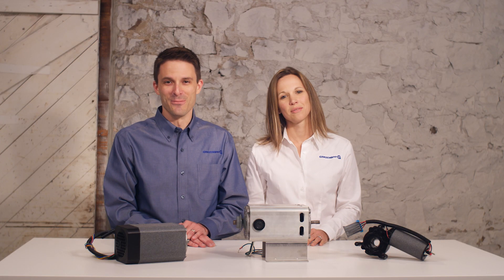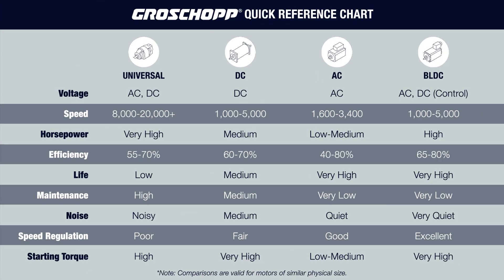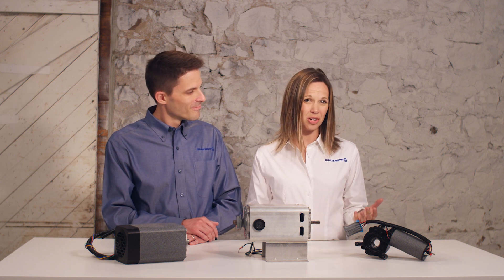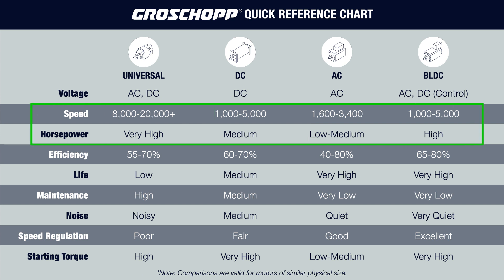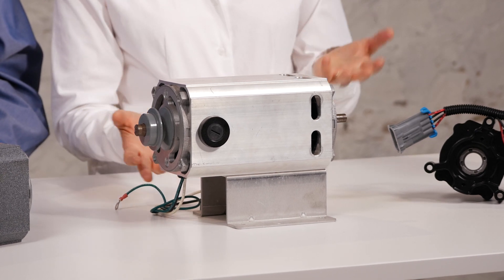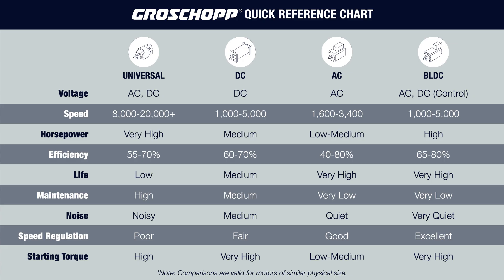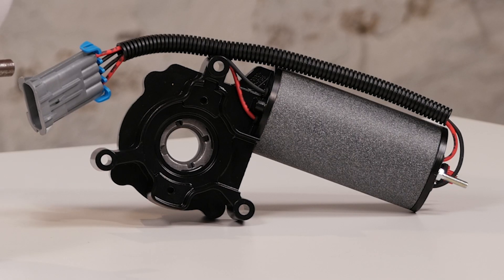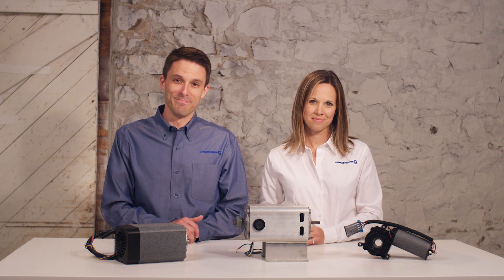How to Choose an Electric Motor | Electric Motor Applications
We’re taking everything we’ve discussed and applying it in three scenarios with varying levels of customized motors. Any motor will work for most applications, but there’s usually only one or two types that are best. Sometimes the choice is clear, but other times you will need to weigh priorities.

For more information on motors and motor selection, check out our blog.